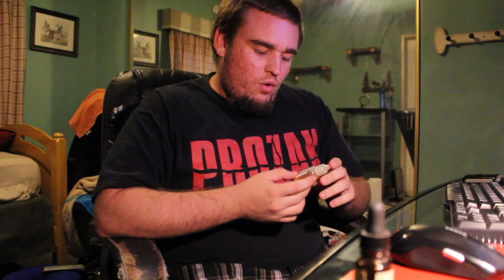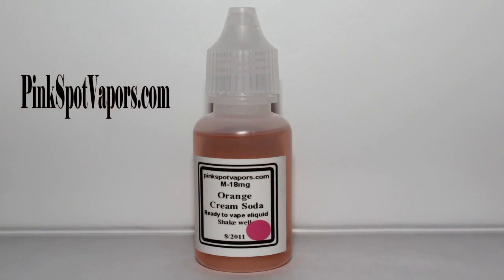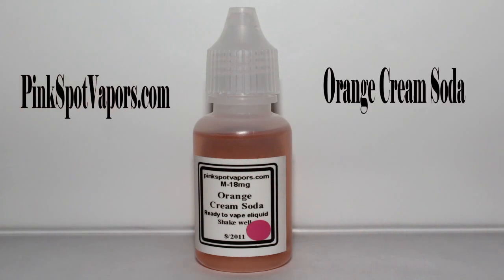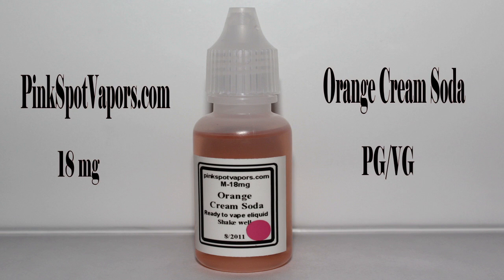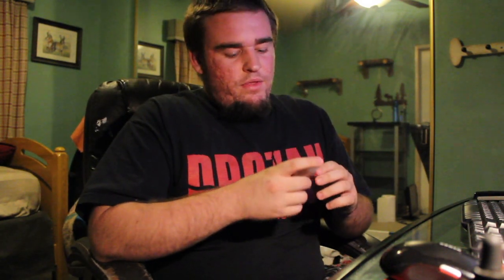Pink Spot Vapors - Orange Cream Soda (Orange Soda Float)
My first review and hopefully more to come! This juice is some custom goodness that PinkSpotVapors sent me In Muh Order...Hella Delicious and Definitely an All Day Vape...Much Kl0wn Love Yall!

Edit: It's A 3ohm 510 cartomizer and the Juice Is Approximately 50/50.

They are working hard on other juices and got a lot on their plate. I'll update the Annotations as soon as it is available! :O)